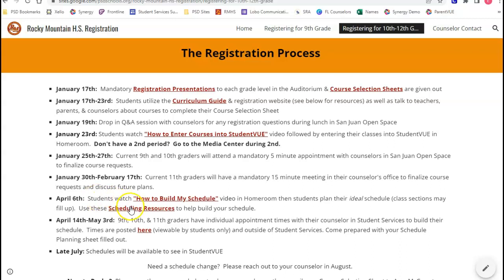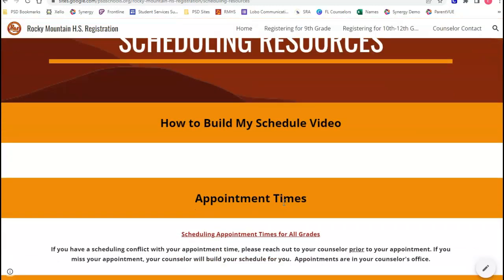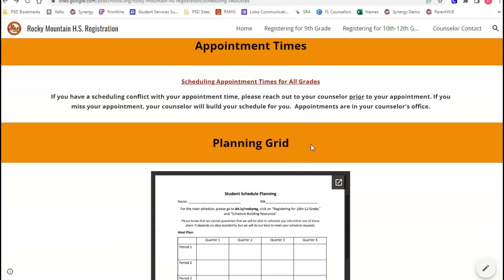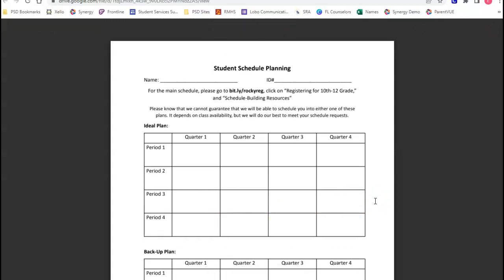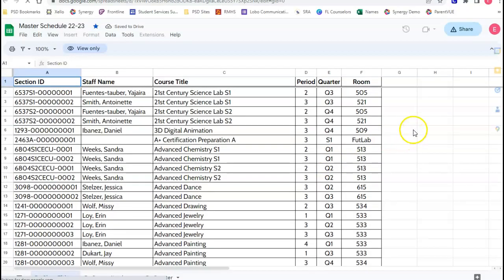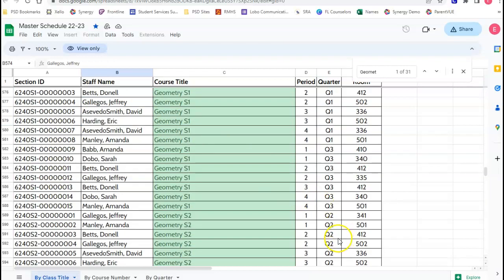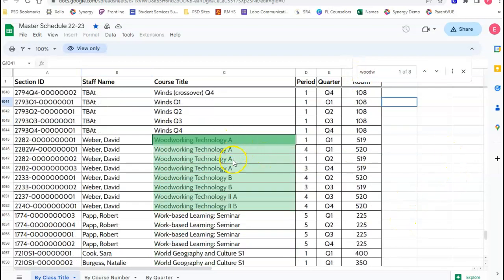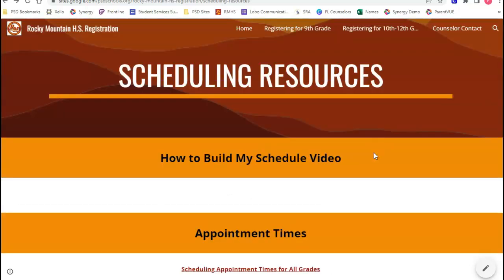RMHS How to Build My Schedule